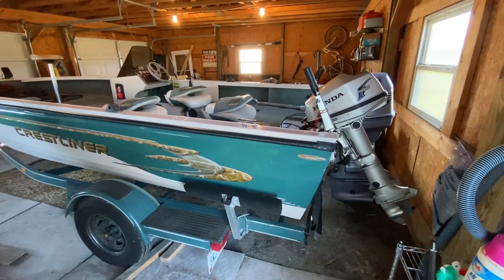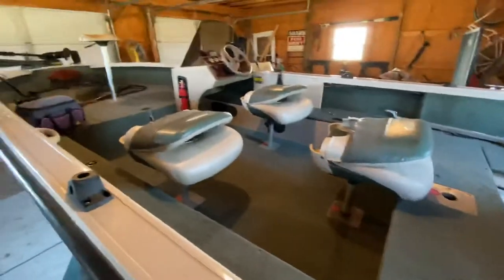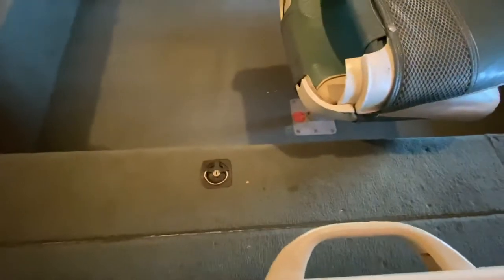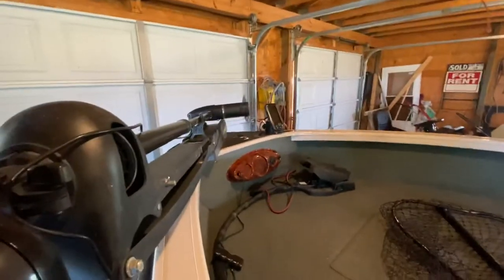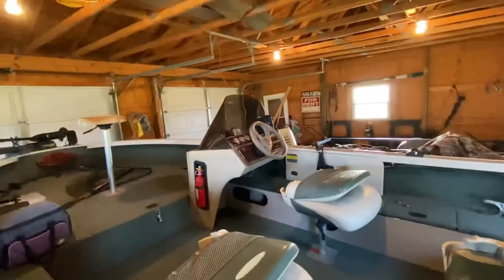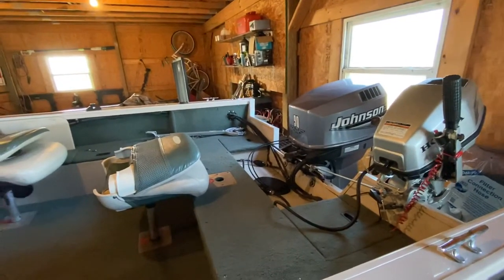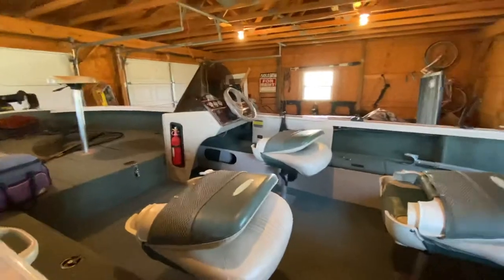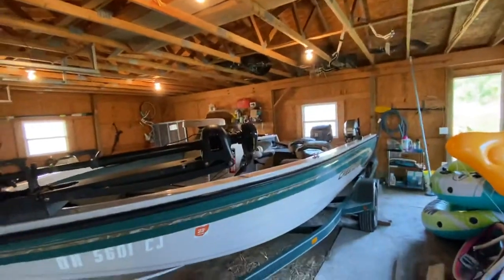Crestliner 1750 Fish Hawk 1999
Quick look at my Crestliner 1750 Fish Hawk.  90 hp Johnson.  5 hp Honda kicker.